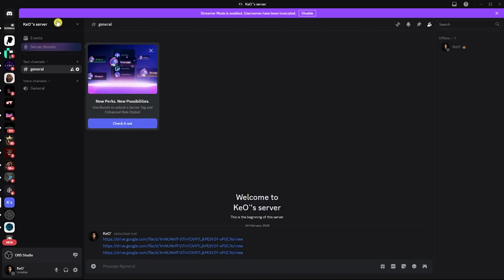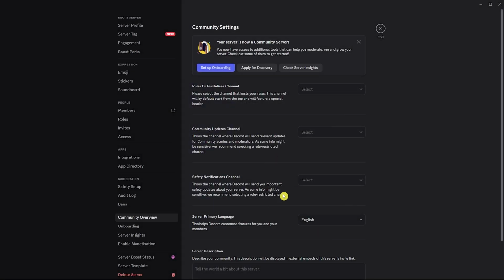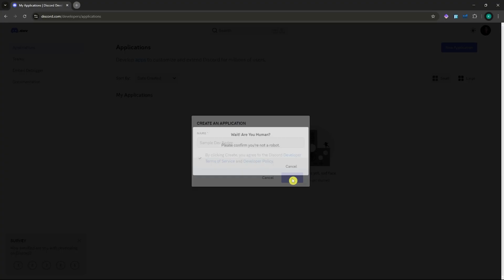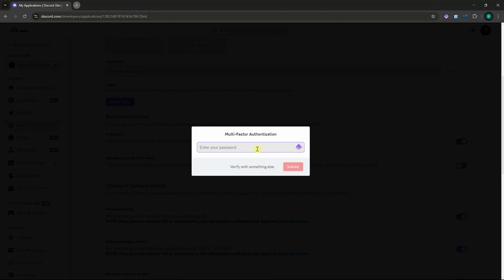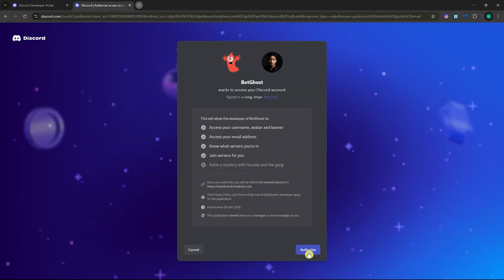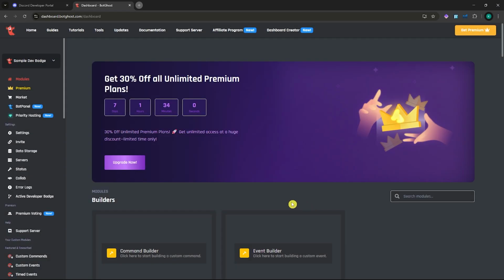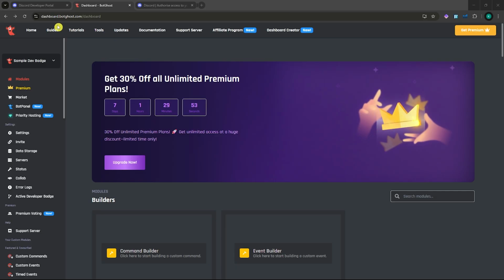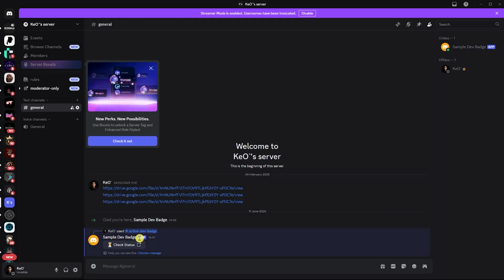How to Get Active Developer Badge Discord (UPDATED 2025)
📖 Prefer to Read! Then You Can Read the full tutorial

Want to know how to get active developer badge discord in 2025? This step-by-step tutorial will guide you through everything you need to unlock the discord developer badge and earn your active developer badge the right way. Whether you're on desktop or mobile, this is the ultimate active developer discord guide. We also explain how discord active developer badge works and where to find it.

Learn how to get discord badges, including the discord badge for developers, and explore other options like the discord profile badge, discord partner, and discord hypesquad. We also cover how to get active developer badge on discord, how to get all discord badges, and explain how to get active developer badge discord in mobile.

Whether you're using bots or creating commands, this video breaks down how to get discord developer badge, becoming an active developer badge on discord user with ease. This discord badge tutorial is perfect for creators, bot developers, or those simply wanting to enhance their profile.

We also touch on how to earn rare badges like the discord bug hunter badge, and community roles like discord mod. Stay until the end to learn about bonus tips like how to get discord partner badge, and how to show your badge next to your name. This is the most updated video on how to get discord's active developer badge!, whether you're coding with discordpy cogs or using a no-code tool. If you're wondering how to get every discord badge, we've got you covered.